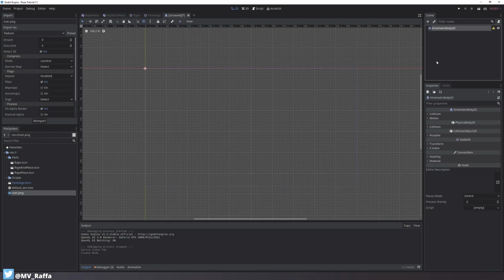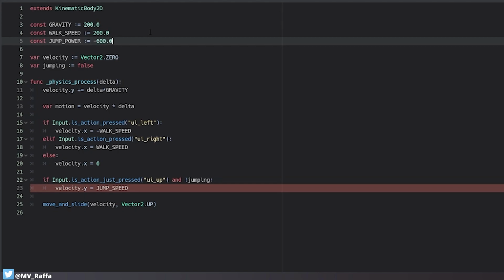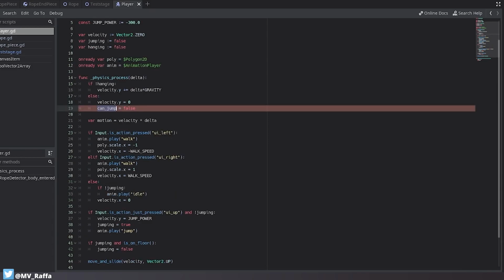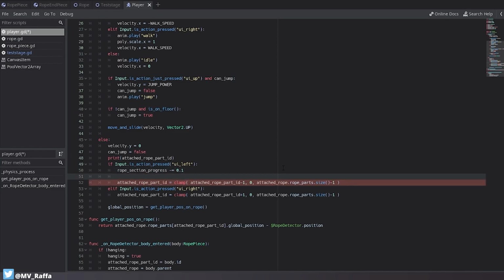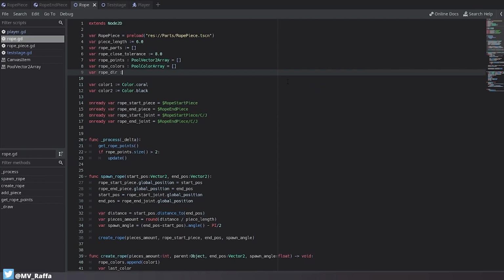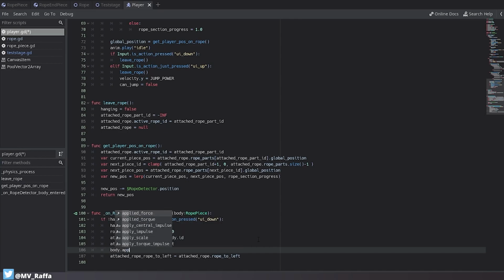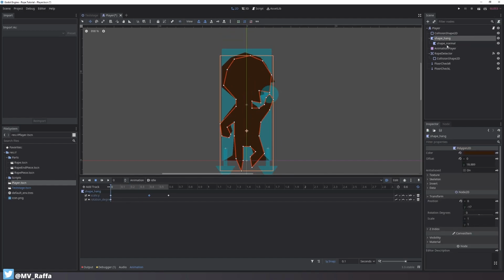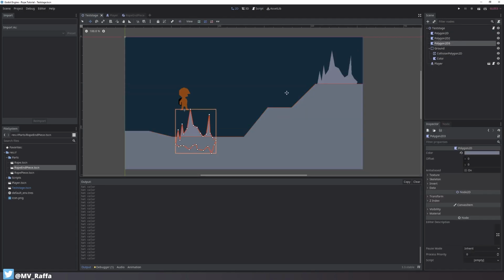How to make Ropes that react to Physics in Godot (Part 2)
In this video I will show you how to create a player controller that will react and interact to ropes in the Godot Engine like in my game Bottomless
This is just the foundation! Including every detail to make it look and behave perfectly would be a 24 hour tutorial - So use this as a start to work on your own implementation if you want to use it!

You can now also find the source for the complete project in a GitHub repository here:

If you want to support me, the biggest favor would be to check out the game I am currently developing (Or share it or to suggest it to friendly streamers!):

Timestamps:
00:00 Intro
00:54 Setting up the Character
05:30 Setting up the Rope Detector
08:00 Set up Rope Movement
10:20 Smooth out Rope Movement
13:00 Jumping off and leaving Rope
15:00 Making the player interact with the rope physics
17:47 Leave the rope when the player is on the floor
19:00 Polishing + Animations
23:30 Outro